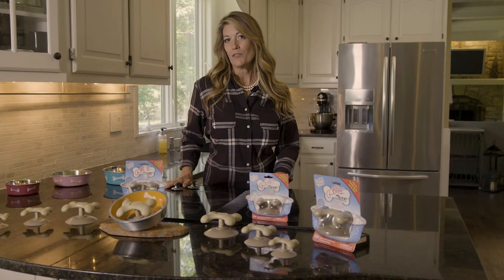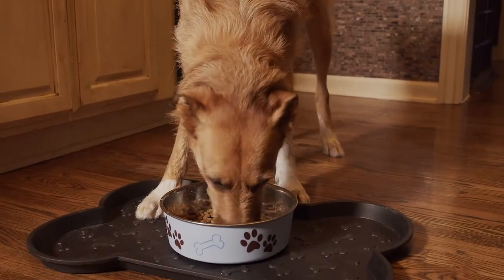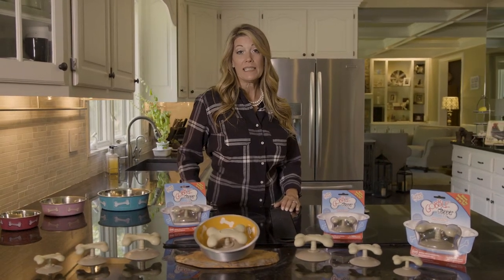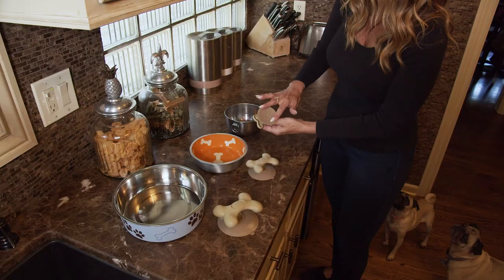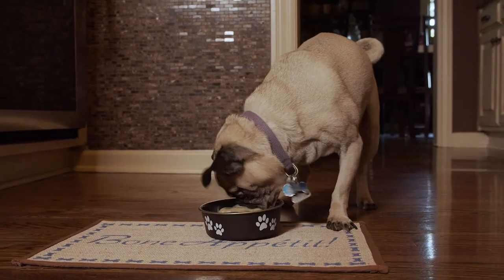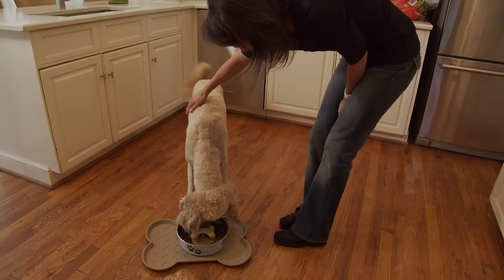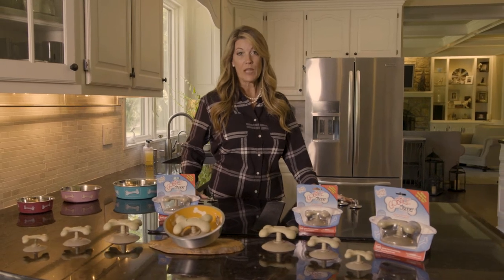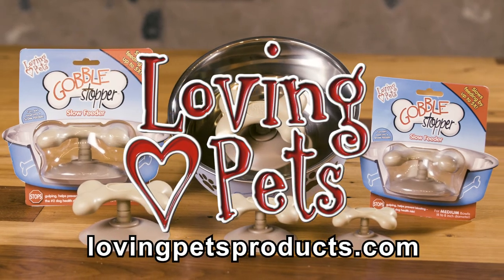GobbleStopper Slow Feeder by Loving Pets